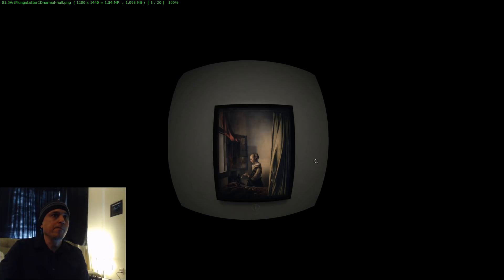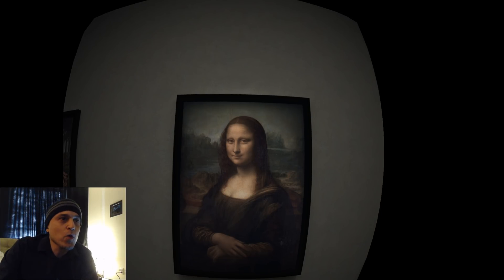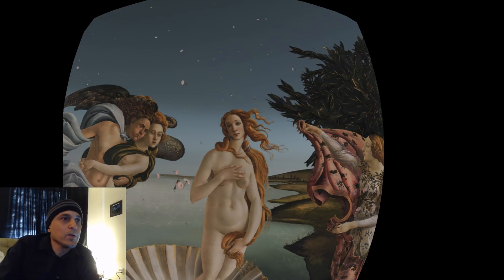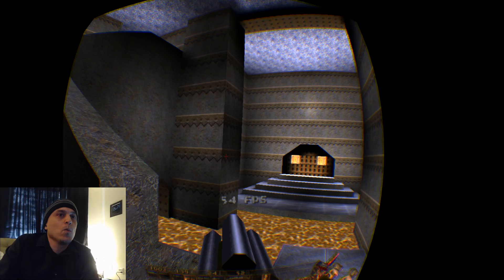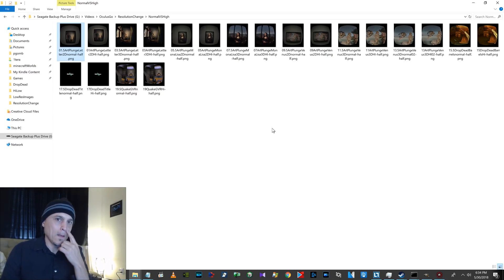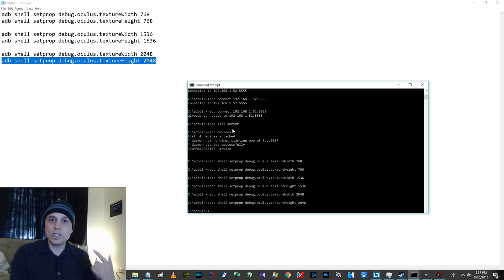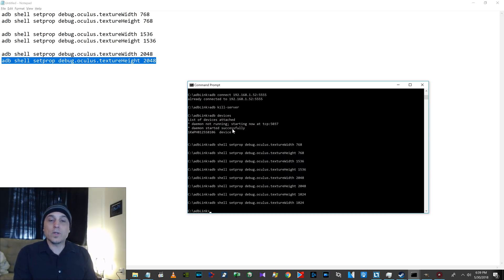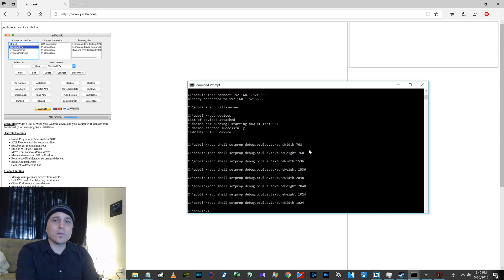Increase Resolution on the Oculus Go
Get your Oculus Go here:
32GB version:
64GB version:

This video shows you how to increase the TEXTURE resolution on your Oculus Go.

using adb...
Run these 2 commands for LOW resolution
adb shell setprop debug.oculus.textureWidth 768
adb shell setprop debug.oculus.textureHeight 768

Run these 2 commands for NORMAL resolution
adb shell setprop debug.oculus.textureWidth 1024
adb shell setprop debug.oculus.textureHeight 1024

Run these 2 commands for HIGHER resolution
adb shell setprop debug.oculus.textureWidth 1536
adb shell setprop debug.oculus.textureHeight 1536

Run these 2 commands for HIGHEST resolution
adb shell setprop debug.oculus.textureWidth 2048
adb shell setprop debug.oculus.textureHeight 2048

These commands also work with the Oculus Quest